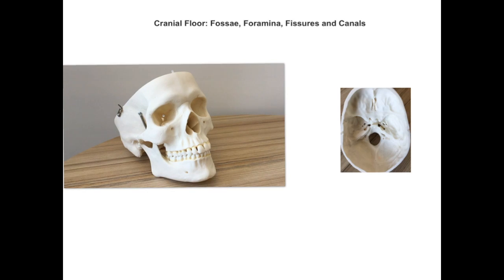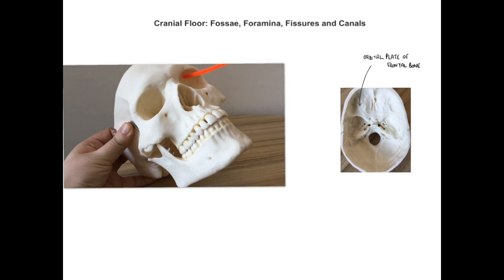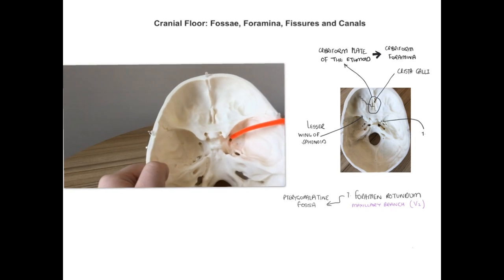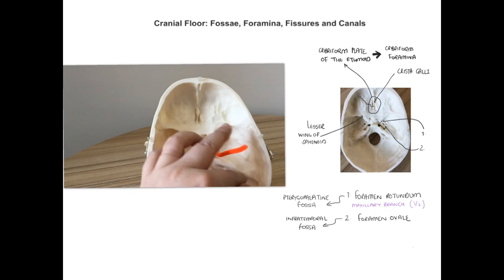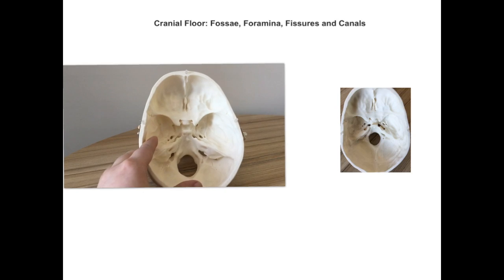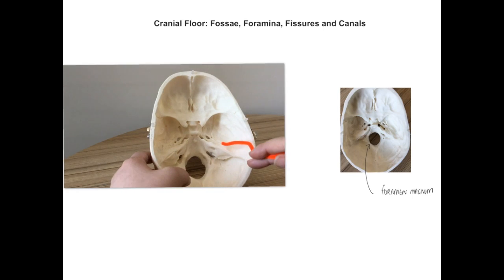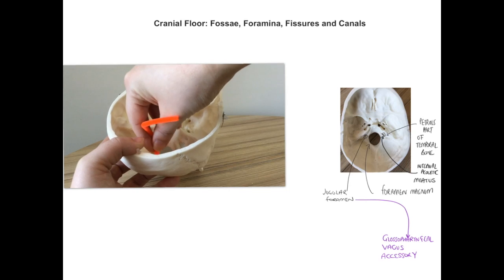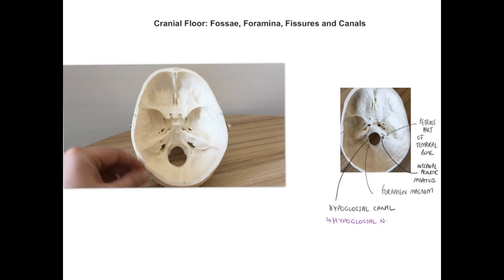Osteology of Cranial Base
A video tutorial demonstrating the osteology of the cranial base. Key structures that pass through the skull base are also highlighted